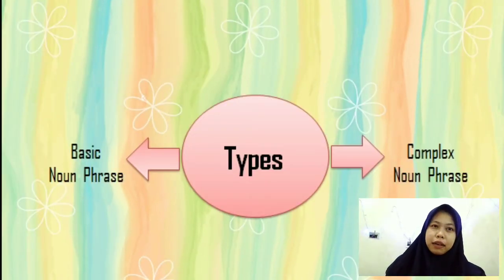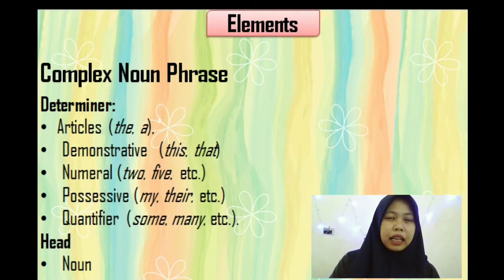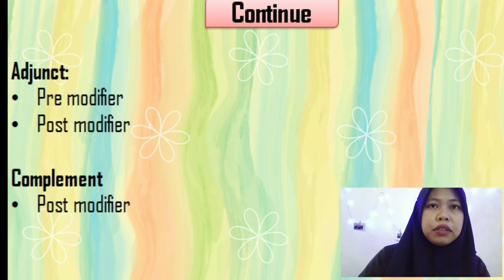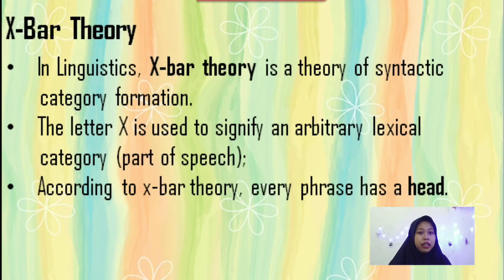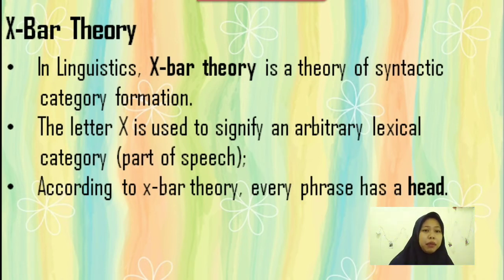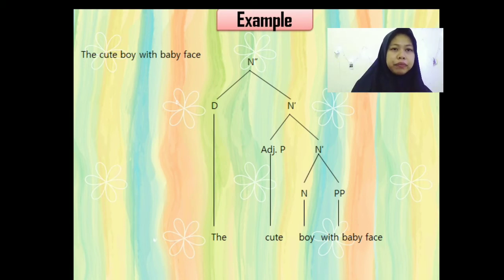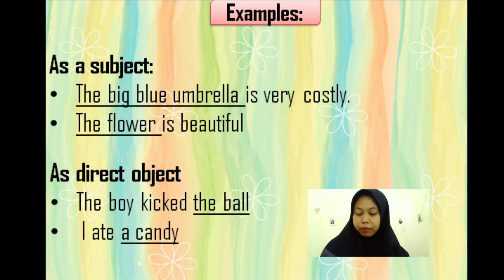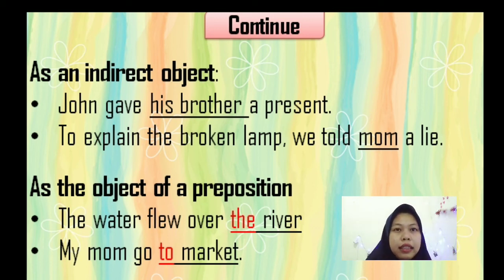NOUN PHRASE || ENGLISH SYNTAX